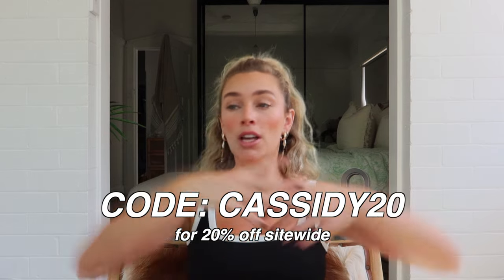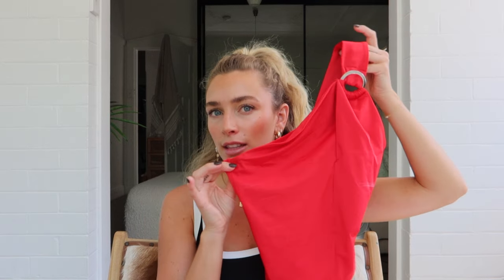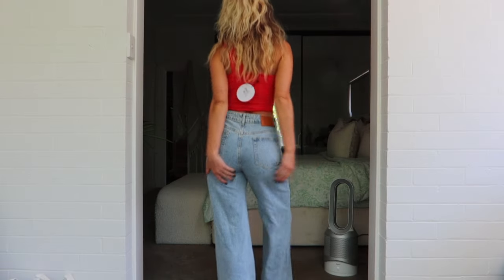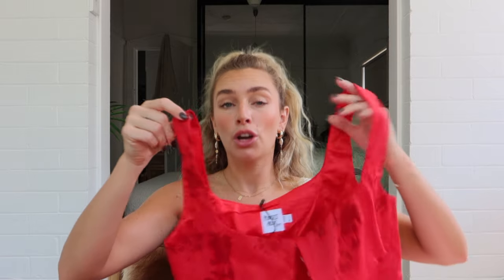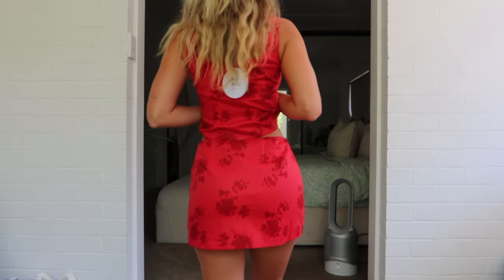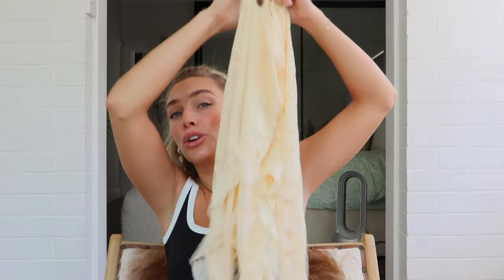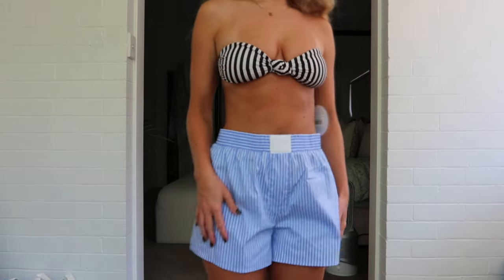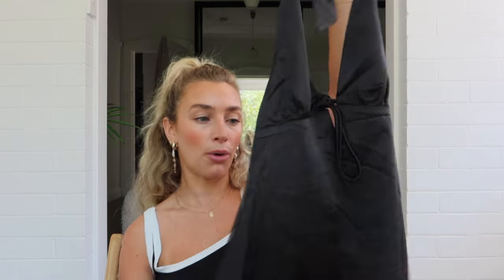My staples haul with Princess Polly + discount code 🧚🏼🫶🏼✨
HI BBYS ❤️

Products Mentioned:
Caputo Contrast Tank Black AU8

NOTE: this video is sponsored by Princess Polly . X